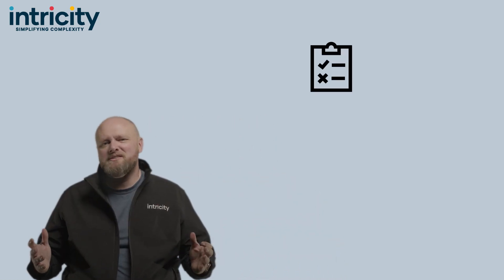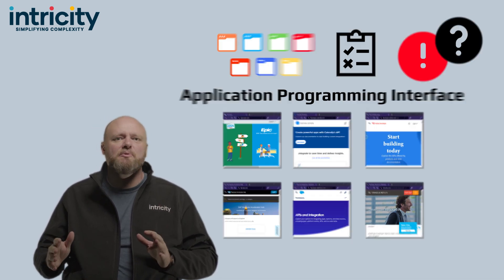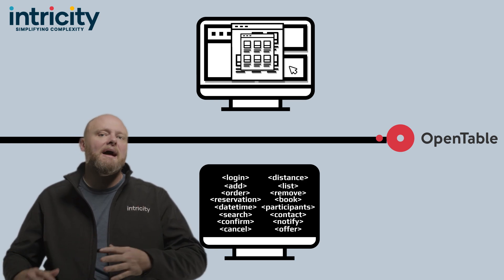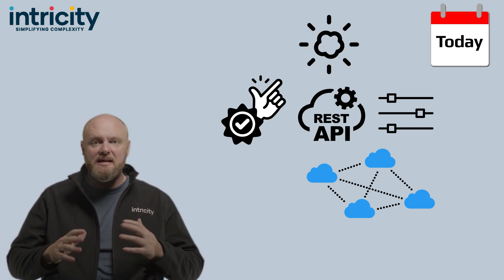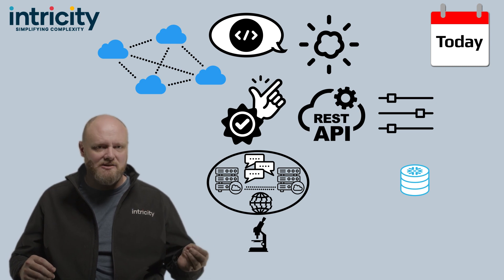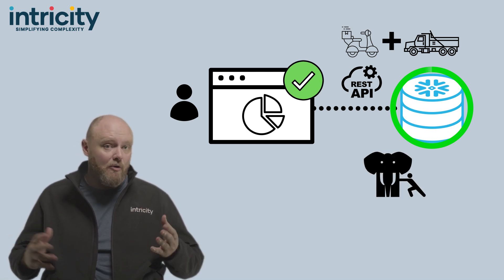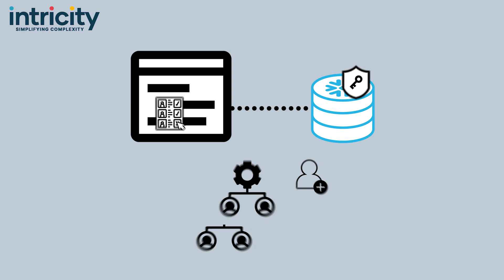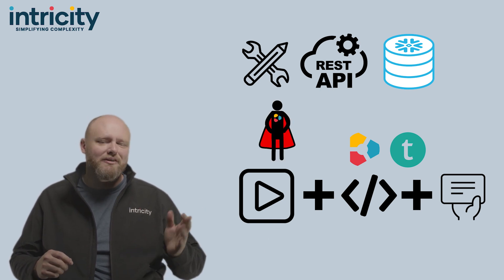What is an API?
Clearly, APIs play an important role, but which exactly? And how does a RestAPI differ?